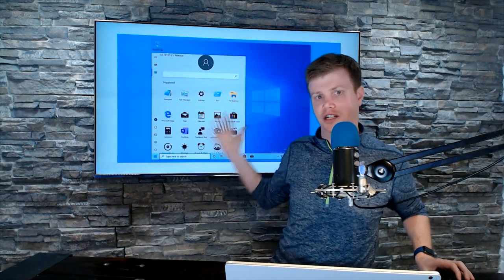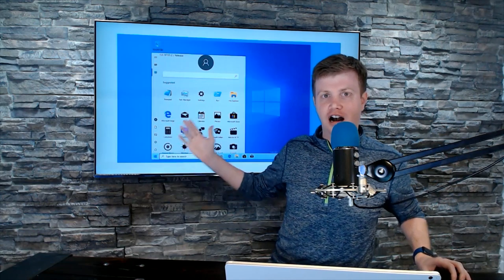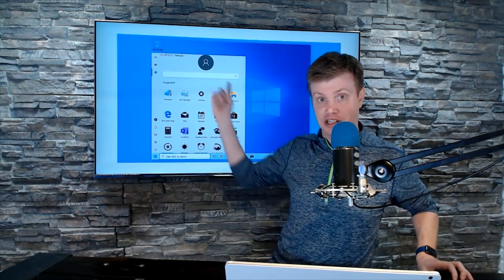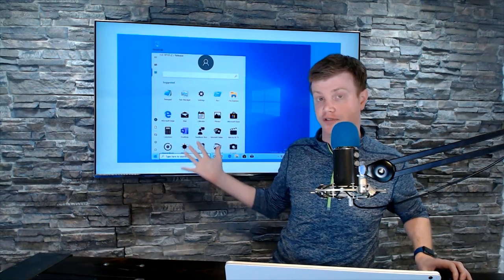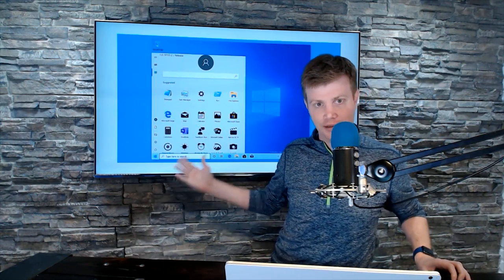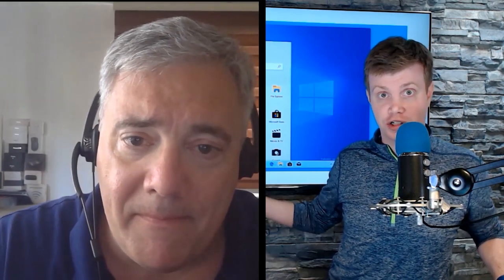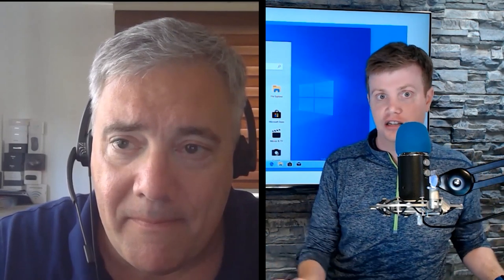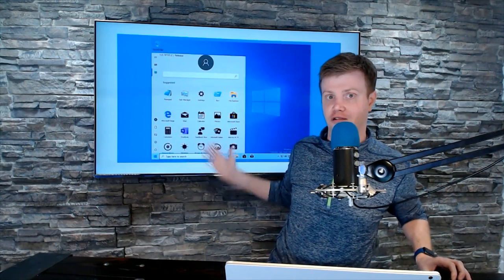Pushing the Wrong Buttons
On this episode of First Ring Daily, Microsoft pushed the wrong button, Brad has a break coming and so does Paul.